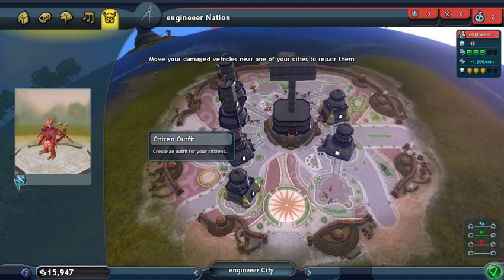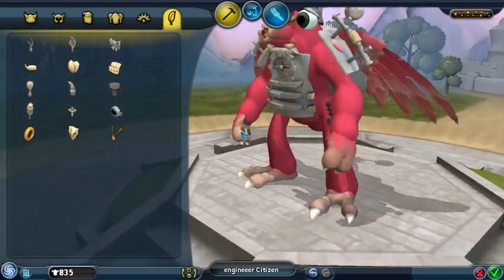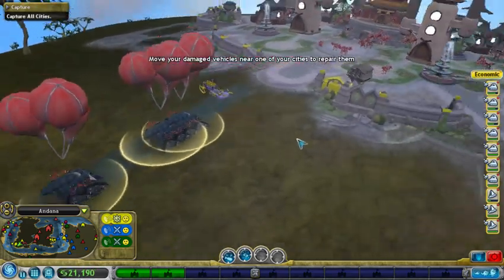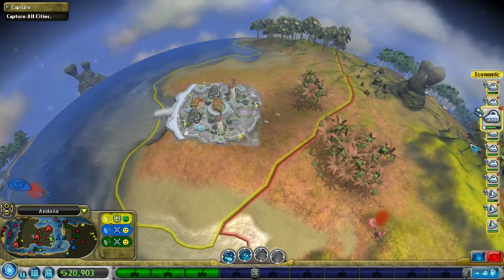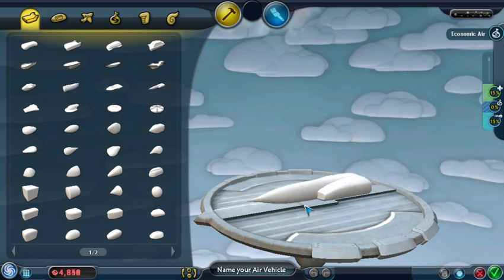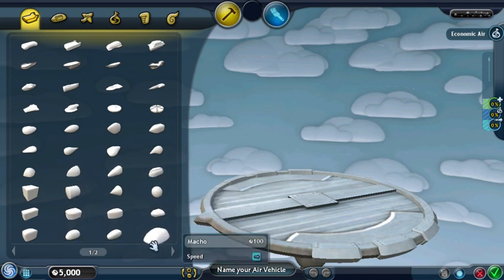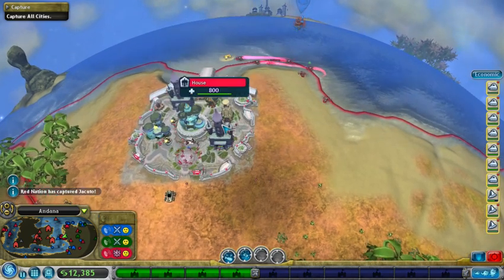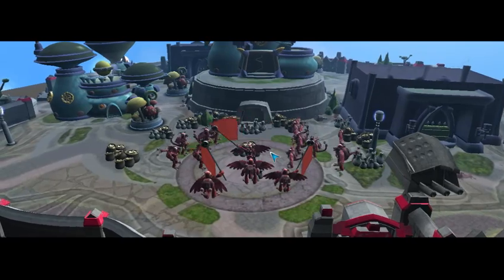spore part 12: conquering the island